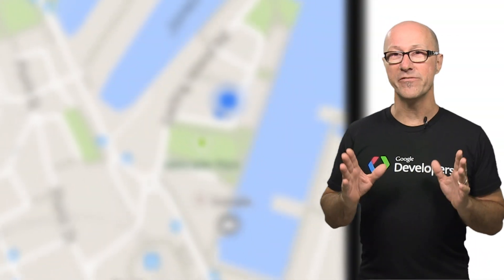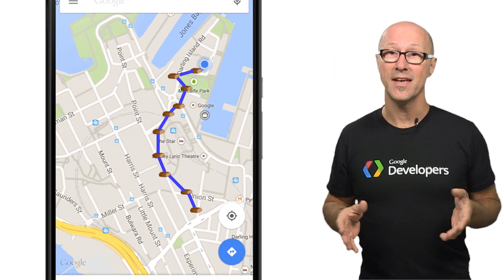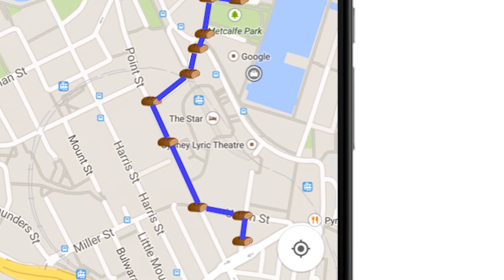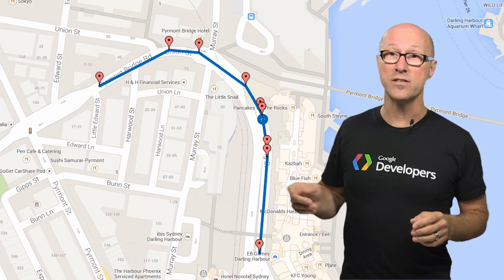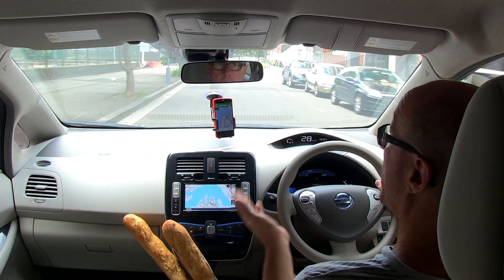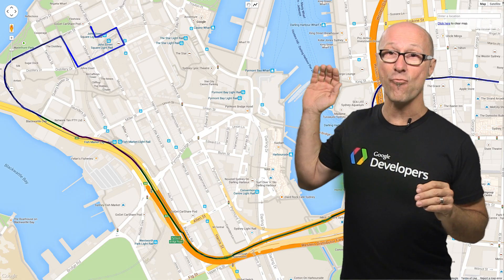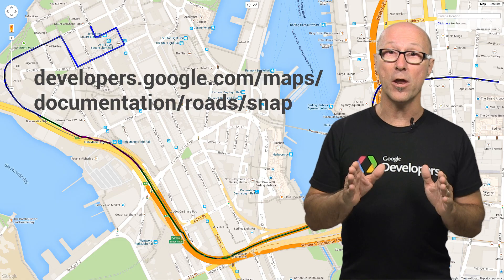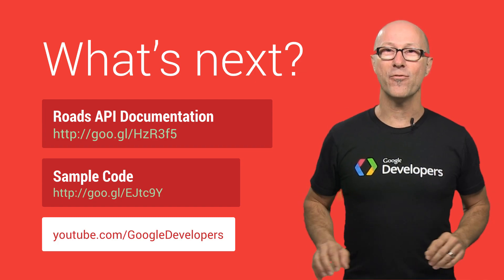Introducing the Google Maps Platform Roads API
Mobile apps need accurate visualization of actual roads travelled.

The Google Maps Roads API lets you send a bunch of GPS coordinates collected from your mobile phone to Google’s servers and get returned coordinates that snap to roads - letting you create a more accurate visualization of journeys your device has been traveling.

By detecting noisy GPS coordinates and discarding them, as well as providing interpolated intermediate points, the returned coordinates can more accurately represent the actual path you’ve been traversing.

Mobile apps need to conserve battery power, and reducing GPS sample rates is a good way to reduce power consumption, but if the number of samples gets too low to trace an accurate path, the Roads API lets a mobile app reproduce the actual path travelled without the penalty of power consumption from too much polling.